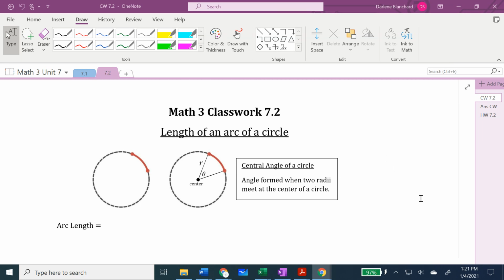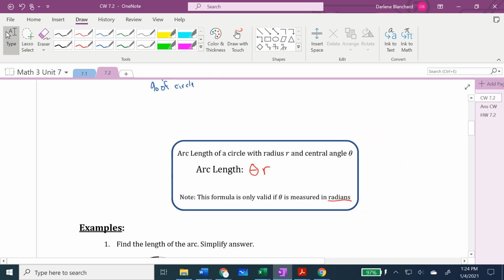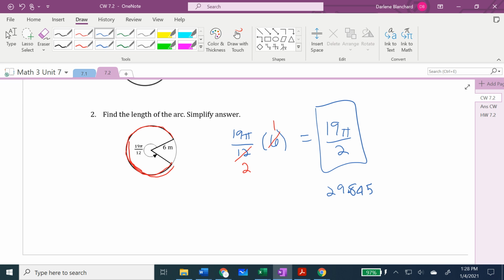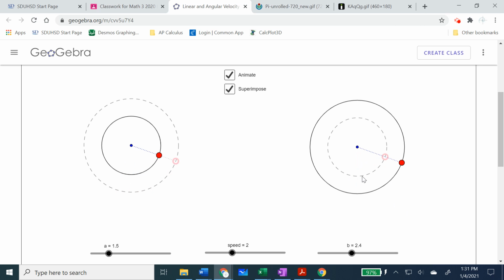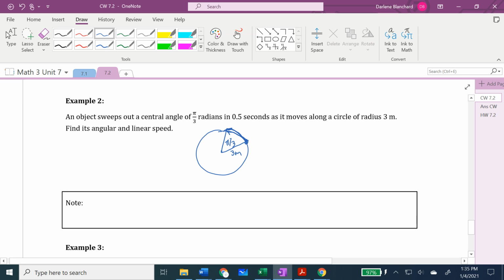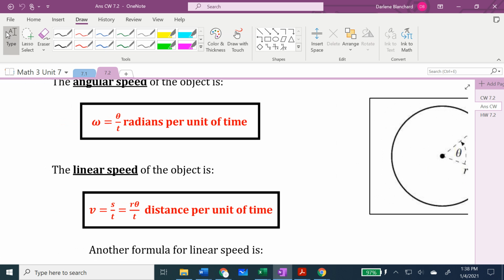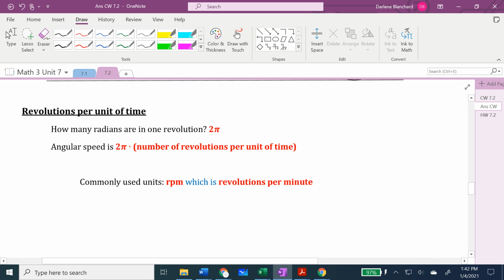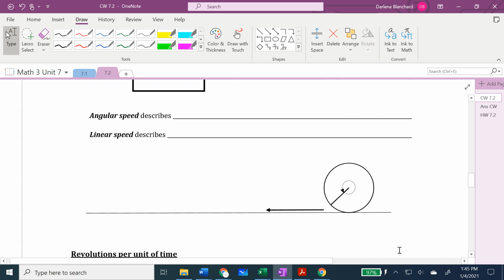Math 3 CW 7.1 a